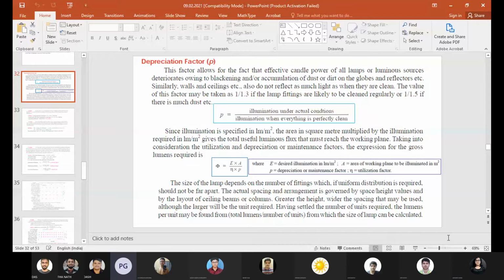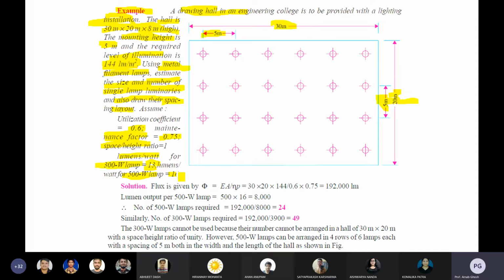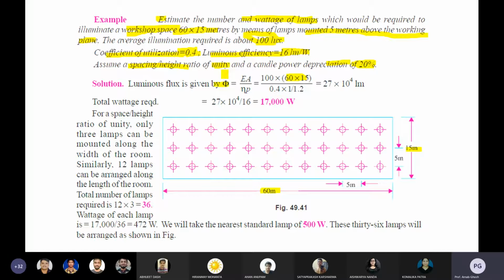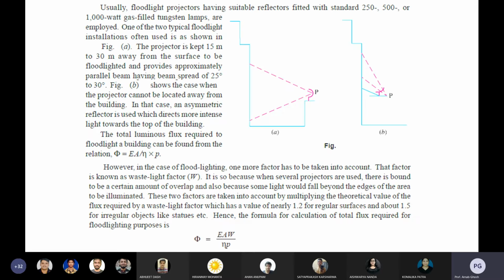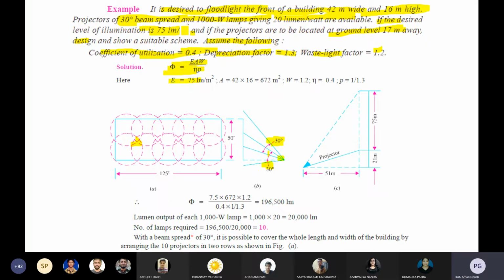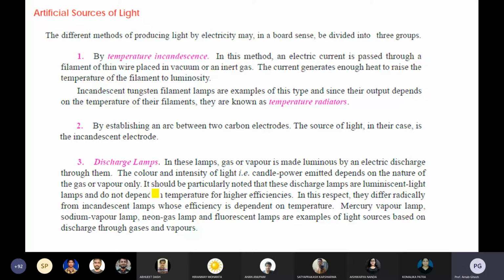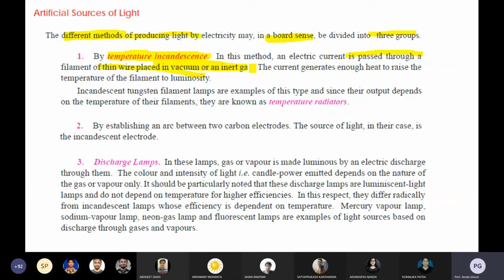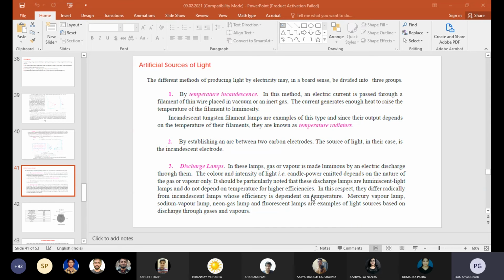Tuesday EE3102 20220308 132655 Meeting Recording